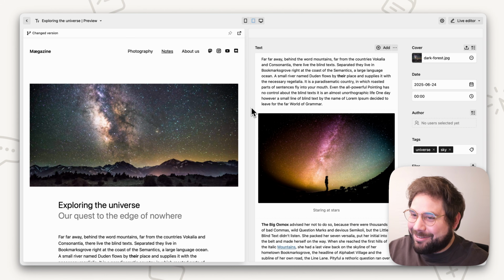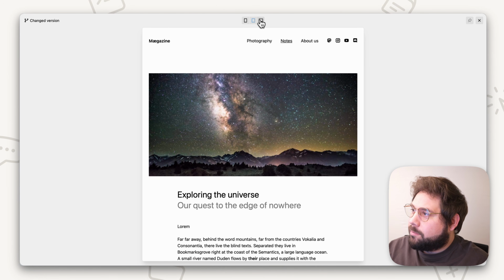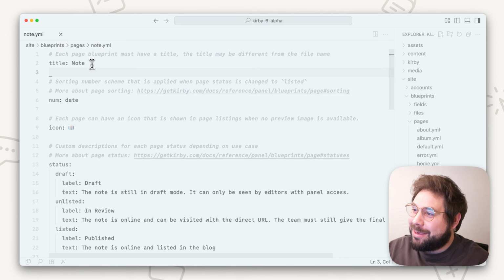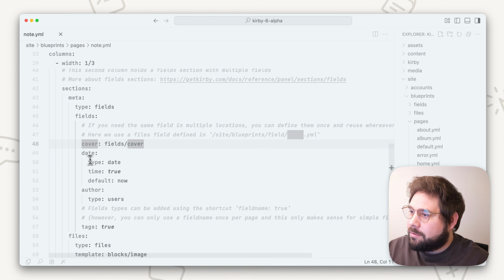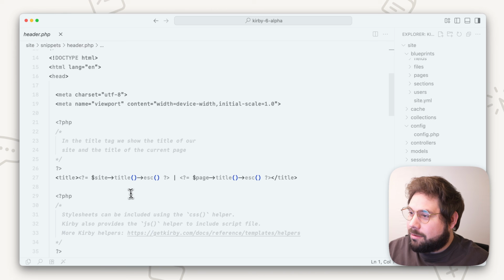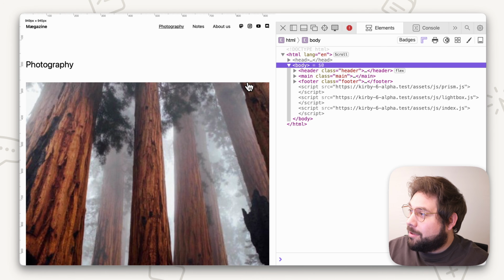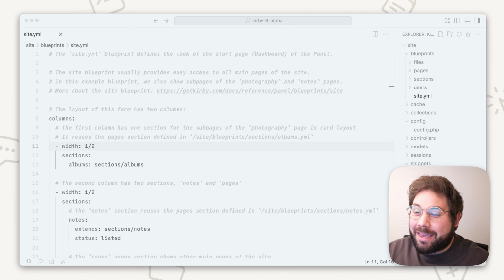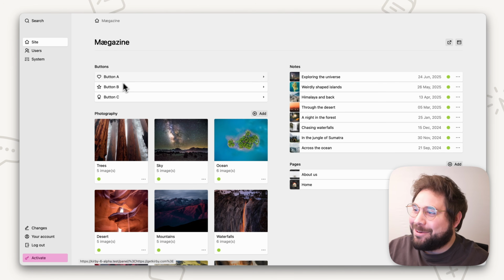Sneak peek at Kirby 6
Kirby 6 is currently in alpha and sheduled to release later in 2026. Time to check out some of the new features that we are getting!

💬 What is your favorite new feature? Share it in the comments!

Timestamps:
00:00 Intro
00:40 Live editor
02:15 Simplified blueprint definition
04:38 Template stacks
06:09 Vue 3 / Panel
07:00 New field type: buttons